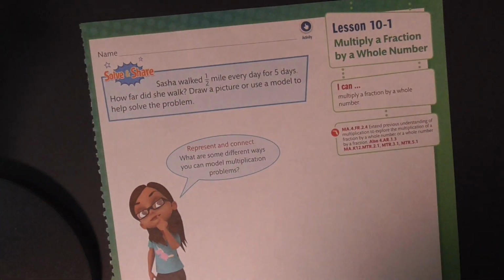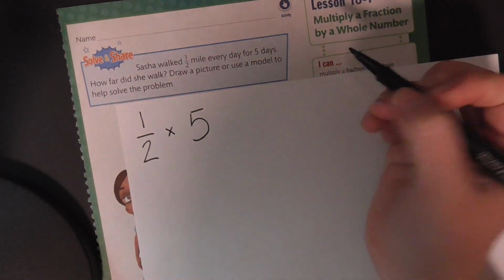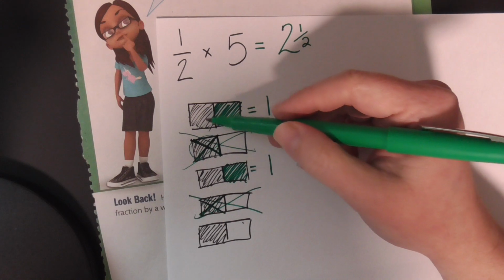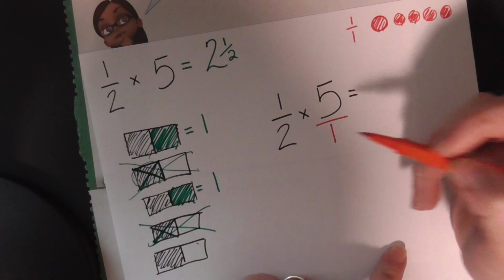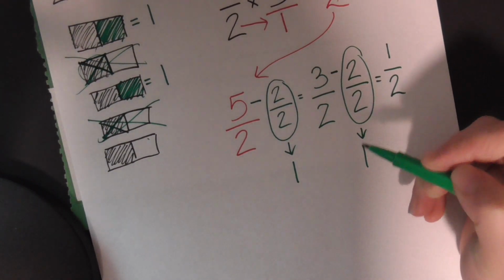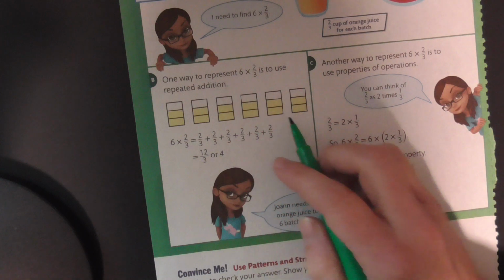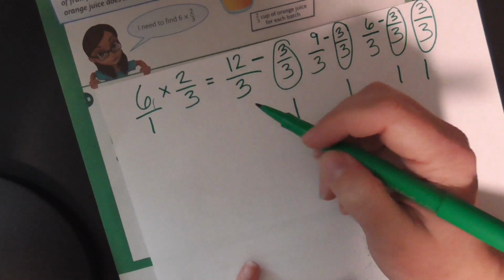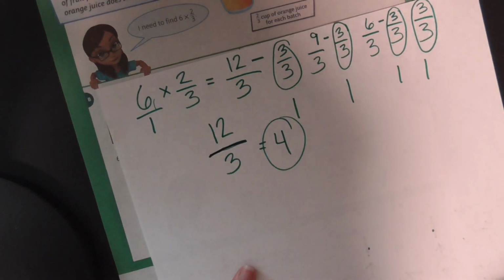Topic 10-1 Multiplying a Fraction by a Whole Number